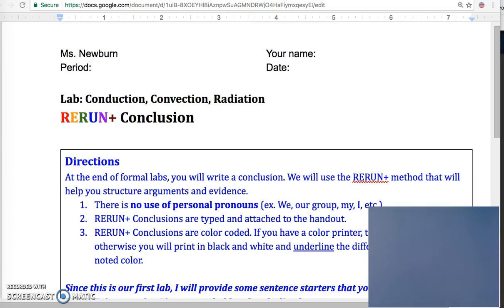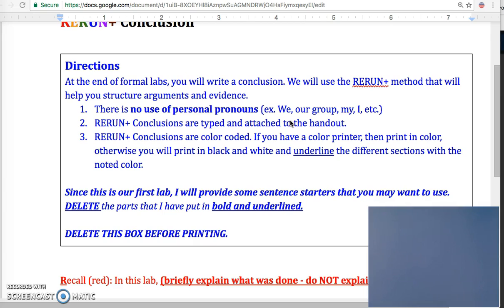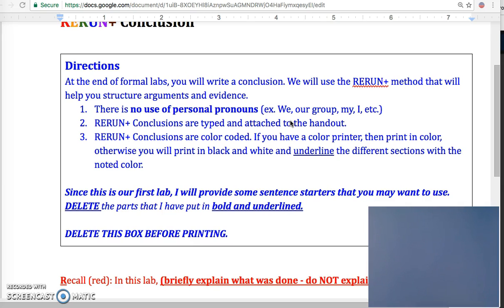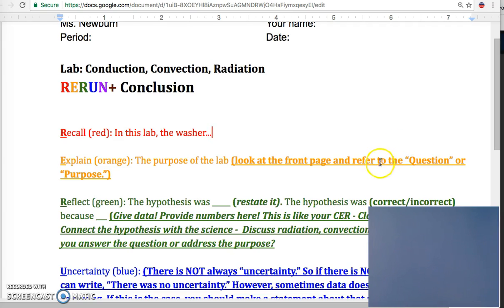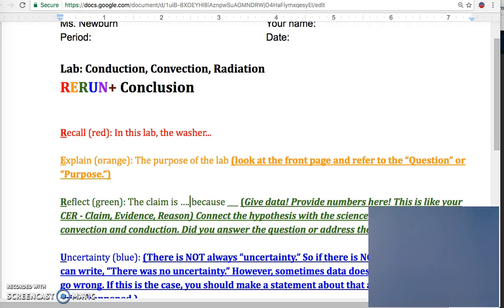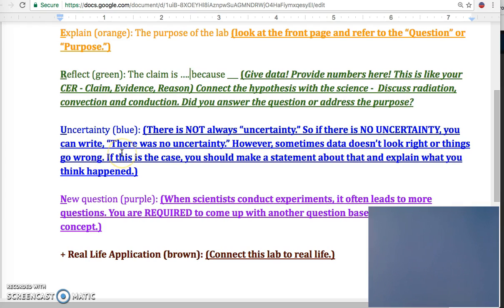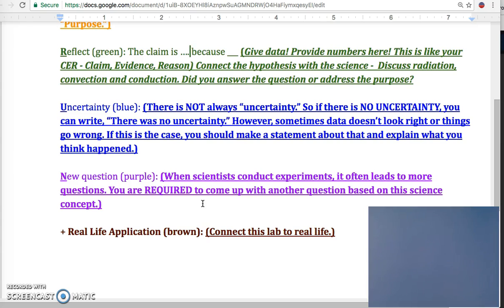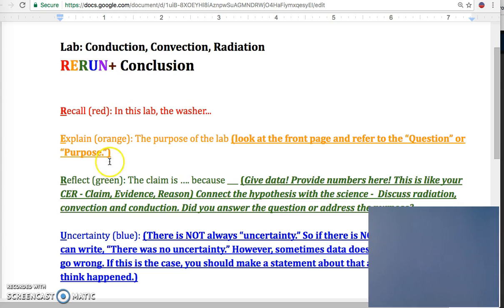RERUN+ Lab Conclusion Explained